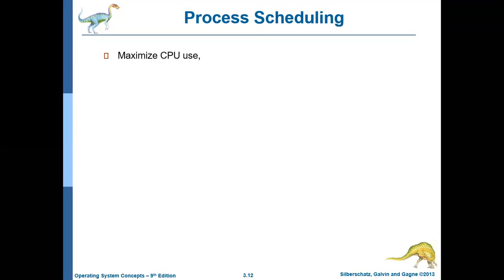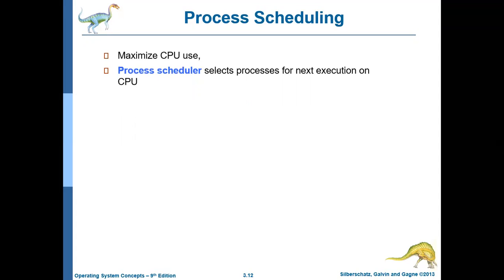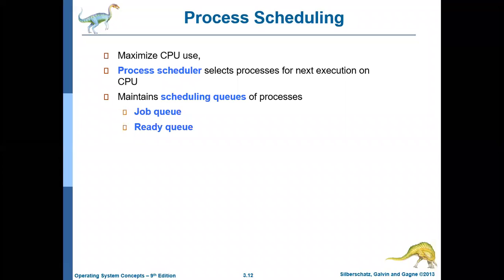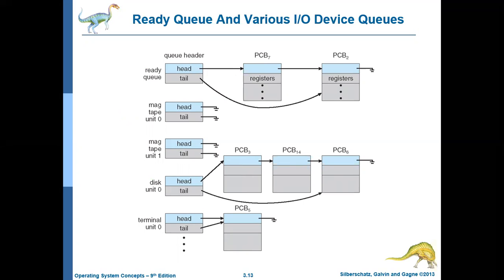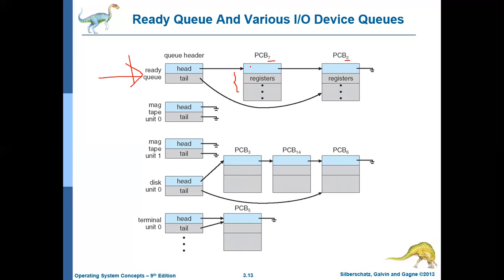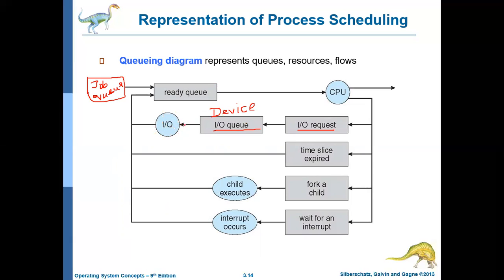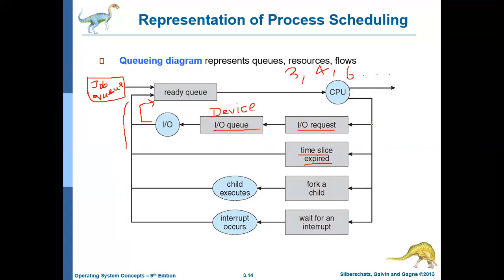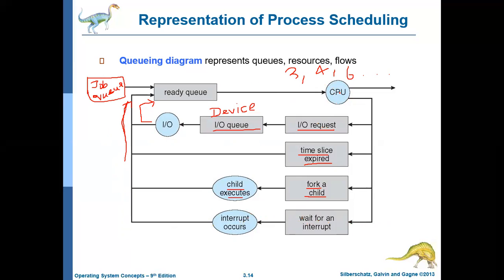OS Lecture14 2